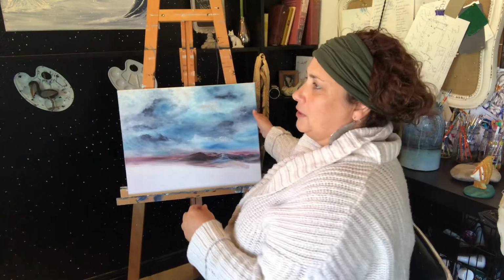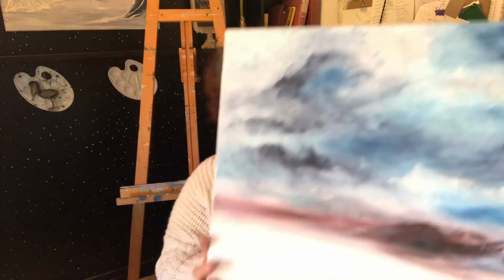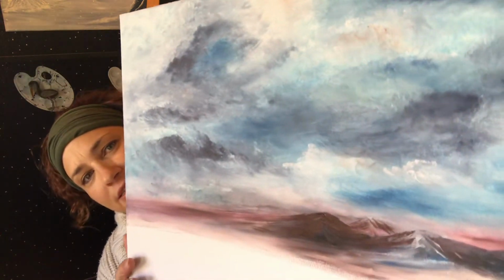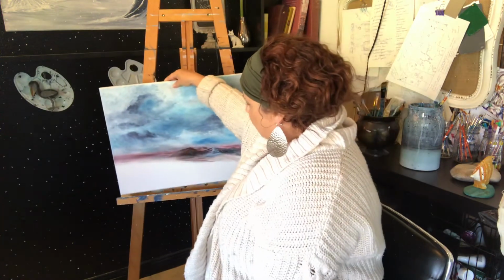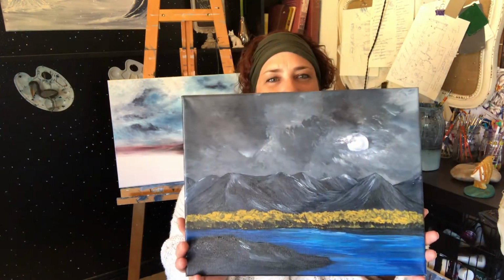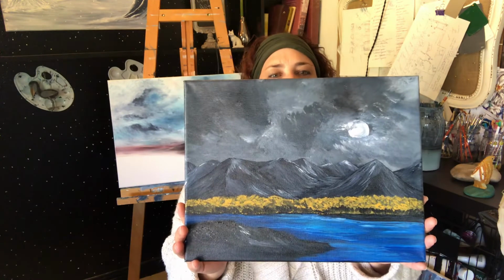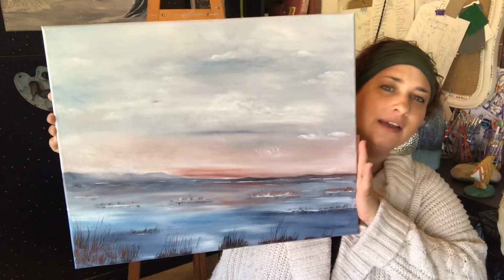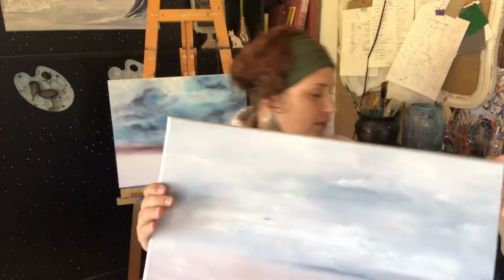April 2019 vlog at stacys art studio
What’s happening in the art studio, a Childrens cancer fund raiser and garden updates